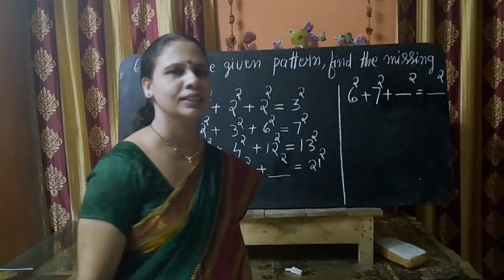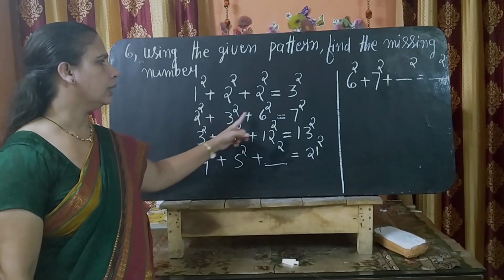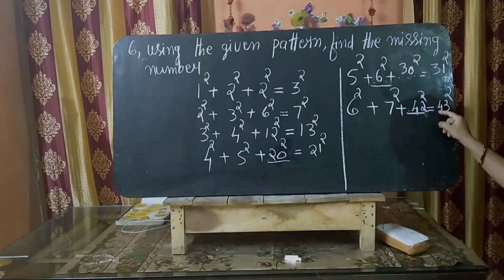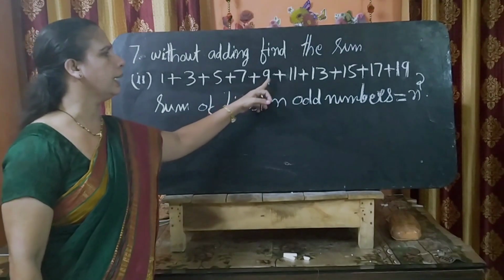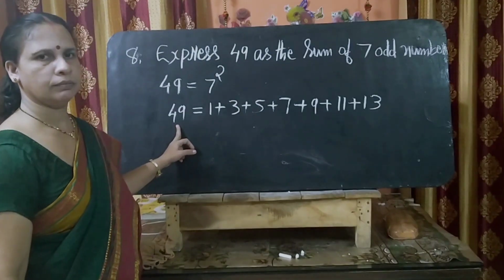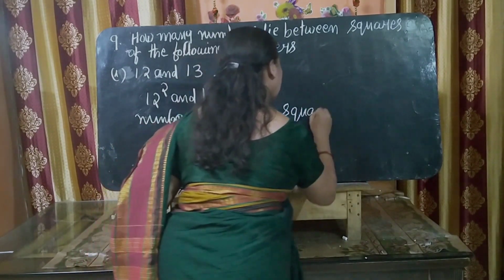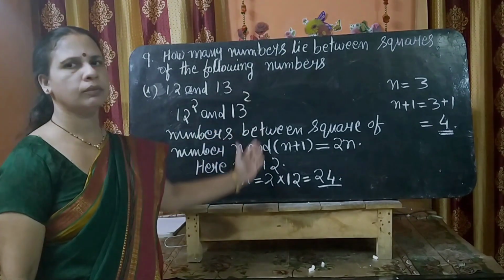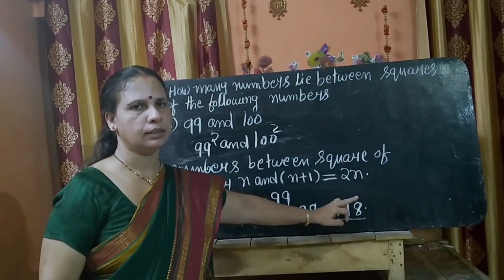Class8MathsCh6V3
Class 8 Maths Chapter 6 Square & Square Roots Vol 3